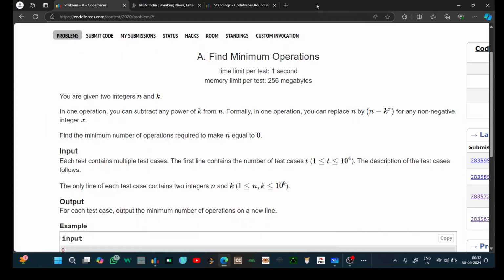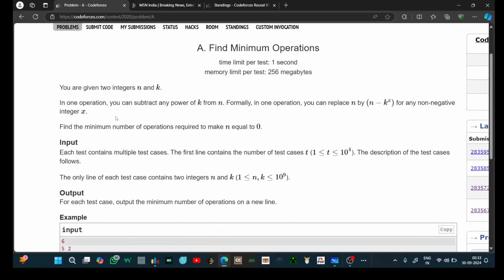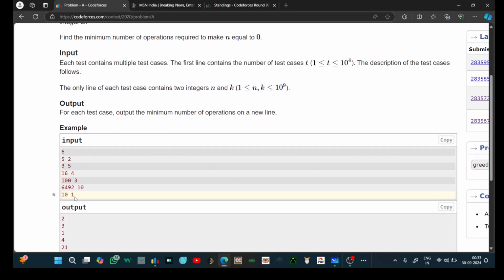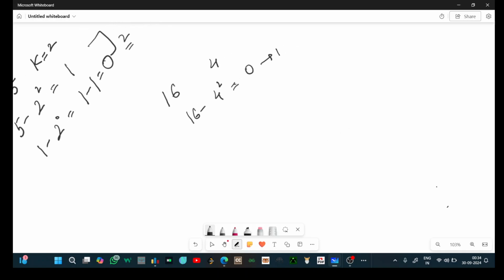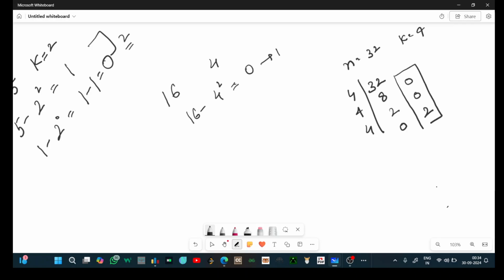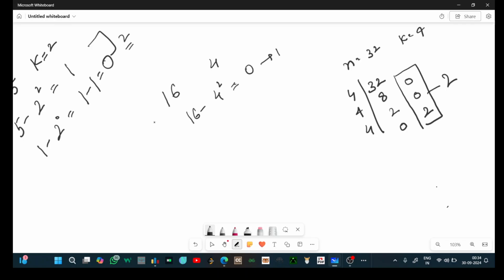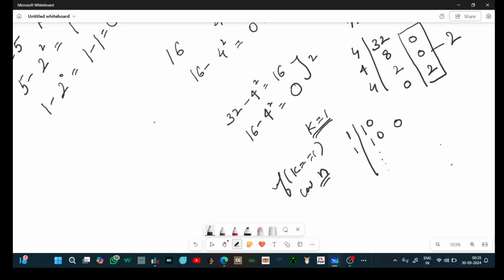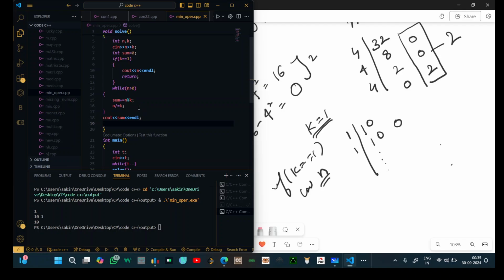A. Find Minimum Operations | Codeforces Round 976 (Div. 2) | DCC NIT-A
Codeforces Round 976  (Div. 2) ||  Solution ||

Happy Coding!